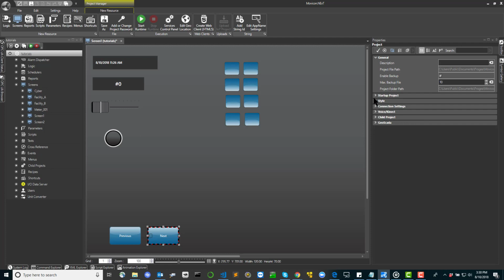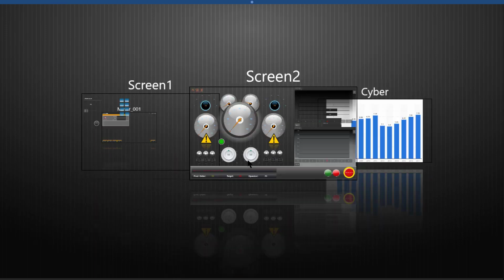4.5 Screen Navigation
In this video tutorial we will review how to create objects for screen navigation using commands and the different startup options for screens in your Movicon.NExT project.